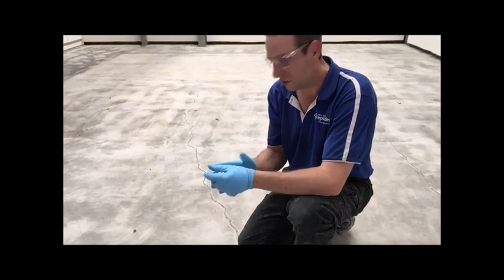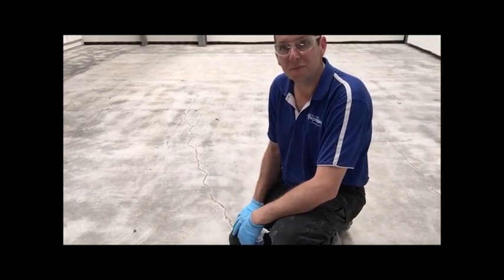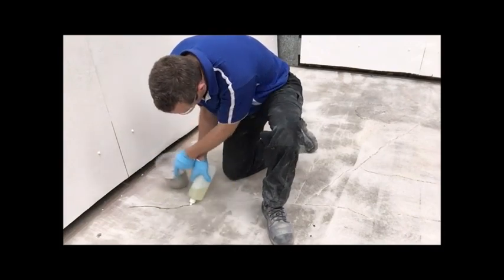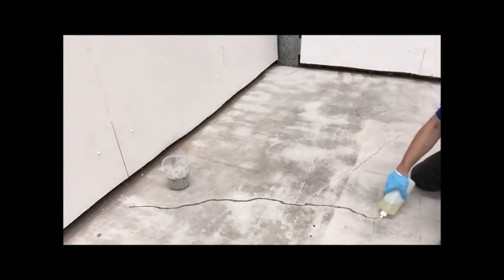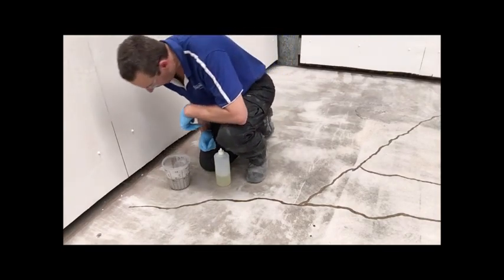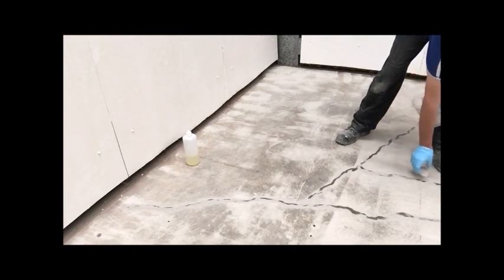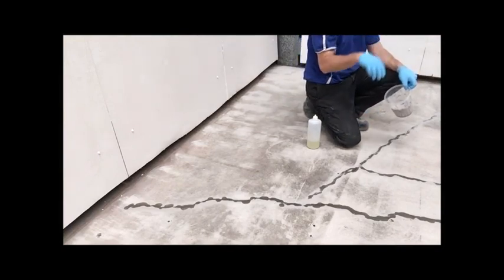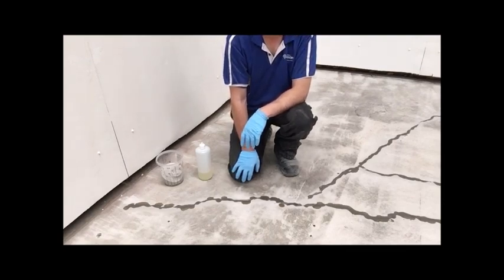Using Resin and Sand for Cement Crack repair - The Crack Repair Challenge.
I did a challenge to compare 3 different forms of crack repair. The first video is using straight resin and dry sand as a form of crack repair.

Video Transcription:

So, here we are, again on the tools, and what I wanted to do today was take advantage of what's normally a bit of a pain and that is crack repairs. Now, the first thing I should say is, they're not really repairs because there's no chance that we can actually pour a resin in there and suspend, or prevent, something that weighs tons from separating or moving again. So, it is a patch or an infill, and there's a number of different ways you can do those sort of repairs. So, what I wanted to do today was just show the different types of repairs and have a bit of a chat about them, where you use one over the other, and see what your experience is and what your thoughts are. So, let's get into it.

Using Resin for Crack Repair

The first type of repair is really just to mix up resin, get it into a container that you can pour. Lots of people have sauce bottles. I prefer this bottle that has elongated, like an oval shape, hole in it. You can cut it to whatever the size, whatever diameter you want. And, really, what you're doing is, you're just pouring it into the crack that you've cut out and then putting sand on top. So let's get that going.

Overfill the Crack

Now with these types of repairs, I always like to overfill because if we overfill, then we grind a flat tomorrow and you won't be able to see it. If you under fill, and it sucks in a bit, then you are going to see the repair tomorrow. So, we're just using the channel as a bit of a storage vessel, I guess you can call it. It doesn't matter if you go over, they're just losses. Keep in mind, you have to grind it off tomorrow, so it makes sense to try to control the resin to where you want it.

Fill it in all the way

Some people get tempted to just leave it as straight resin. The problem is that it will inevitably draw into that crack. So, if you don't put any sand into it, you will see it sink. I like to let it sit there for a little bit and if I see that it's drawn right in, well, then I'll actually top it up before I, then, pour the sand onto it. So, at the moment it is sinking in a little bit there. I'll just keep filling and come back to it in a second.

Pour in the Sand

That's looking good. How you choose to get your sand on there is kind of irrelevant, but some people will use their hands. I'll try to control it in this way. Some people will want to top that up again with resin over the top and wet out the sand that they've put onto it. That's okay, too. What we might do is, I might top up some of it so that we can see the difference between topping it up and not. So, you can actually see that the sand, when it lands on the resin, is helping it draw in because of the high density of the sand, and that's why you can see it now sinking in at different places. So, I kind of like that. Keep topping it up. Make sure that we're overfilled.

Okay. So you can see with this method here, it's quite laborious. It's multiple steps. I do think you'll get a lot of penetration into the crack, compared to something that is pre-filled, but it's a painful way to do repairs and I'll just keep going at it until this is all set and then I'll show you another type of repair.